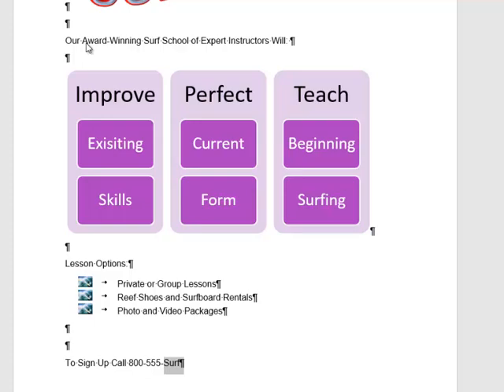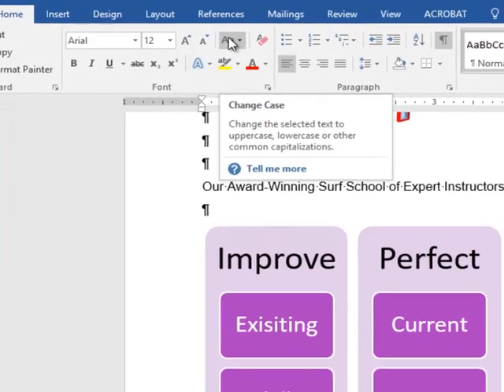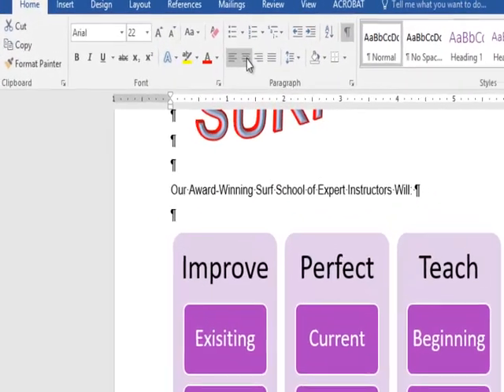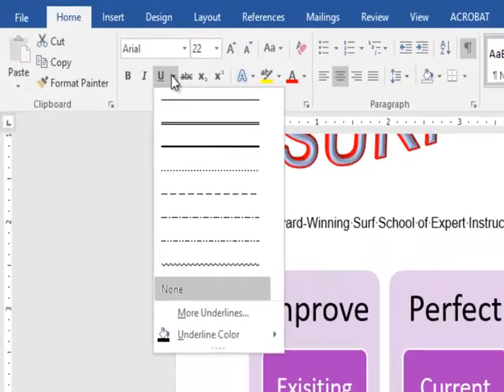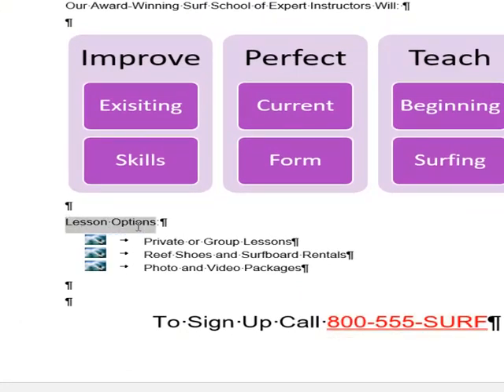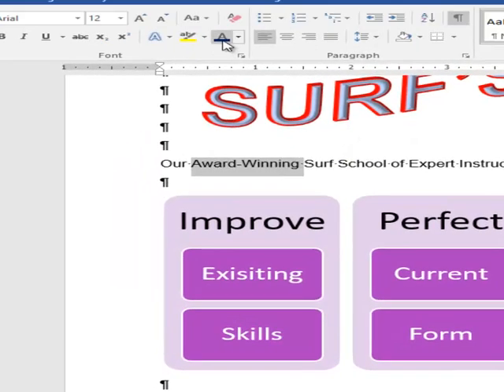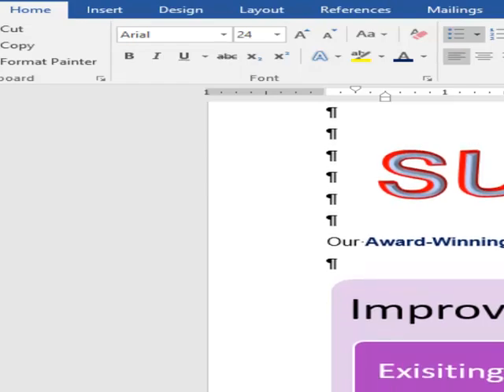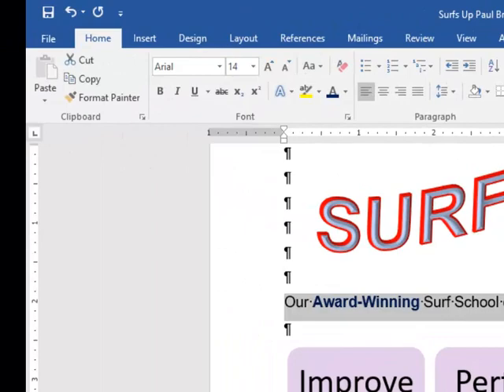formatting lines of Text1